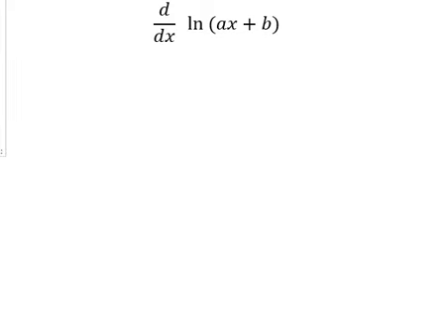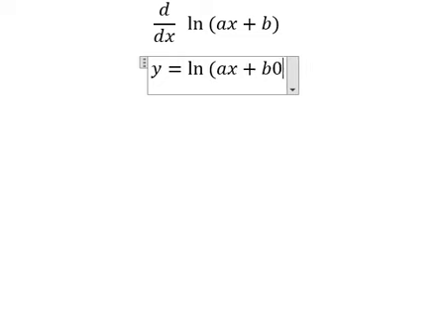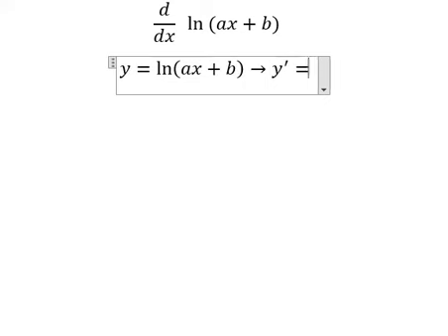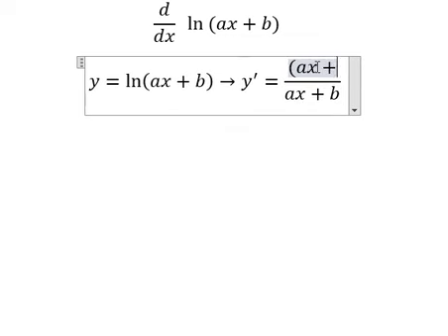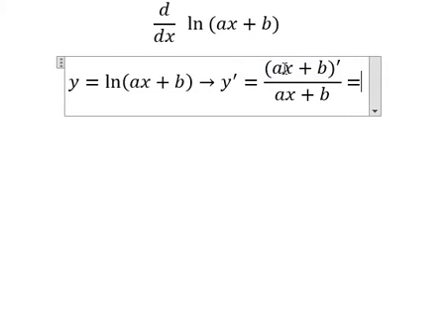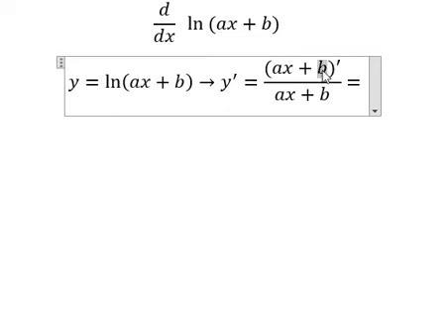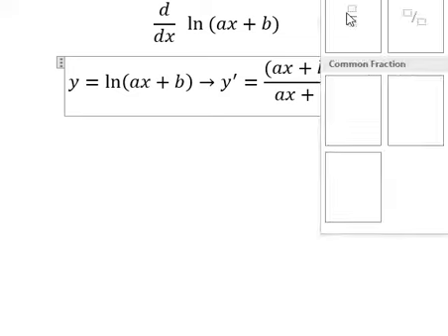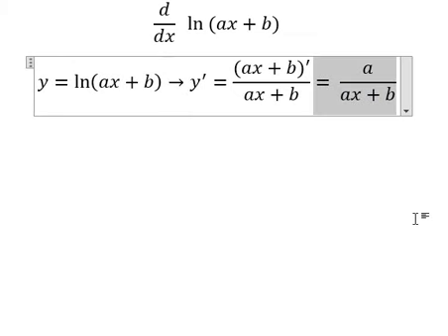Calculus Help: First derivative - d/dx ln⁡(ax+b) - Techniques